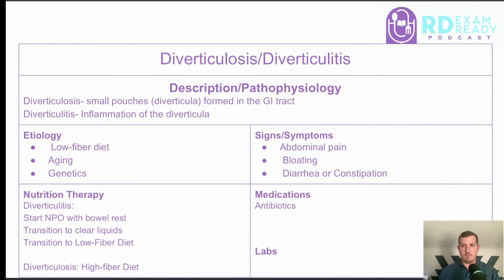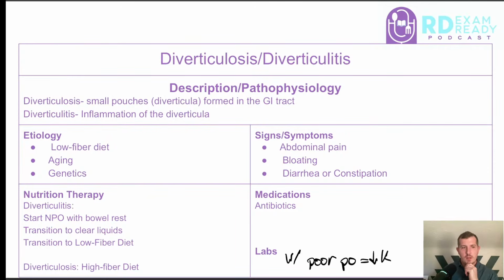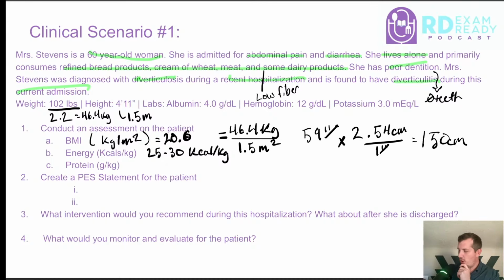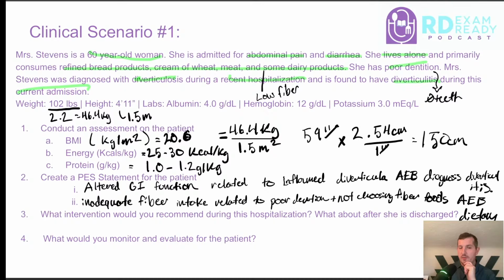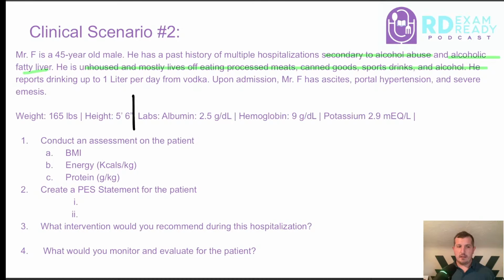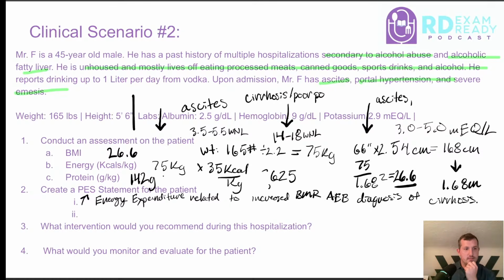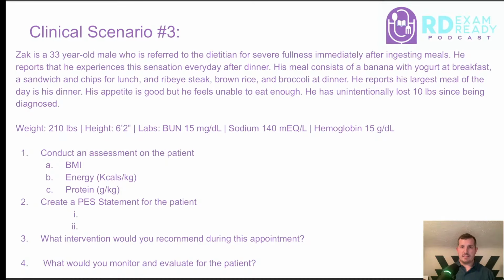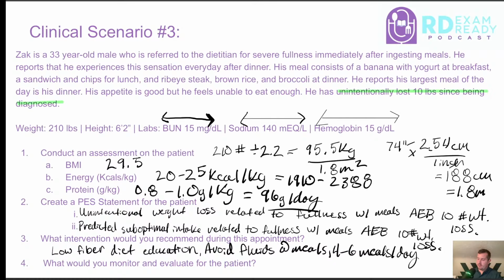MNT and Clinical Scenarios | RD Exam Ready Live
Hangout with us as we review Medical Nutrition Therapy for some disease states and review common clinical scenarios that are associated.

Happy Studying, RD2Be 💙